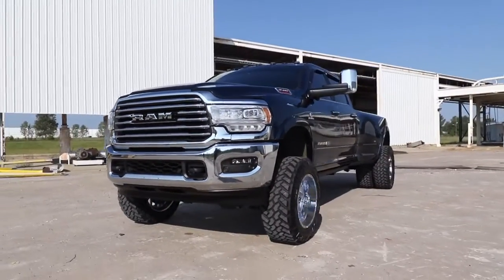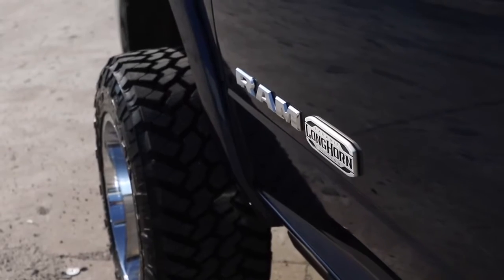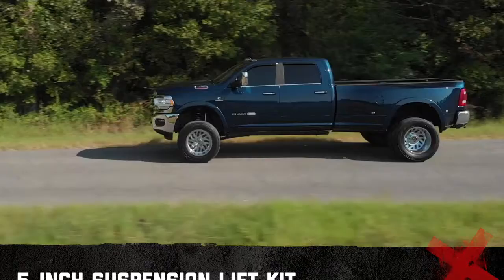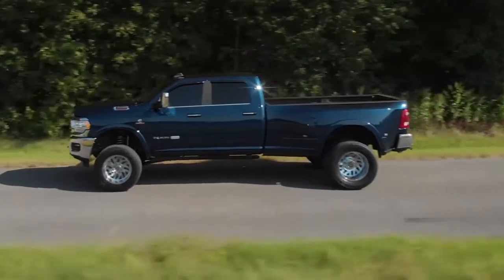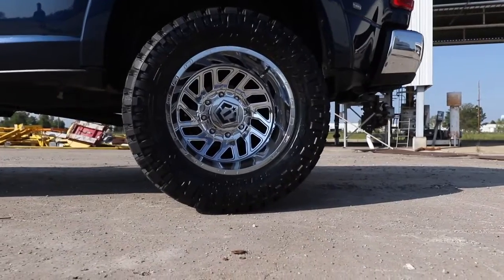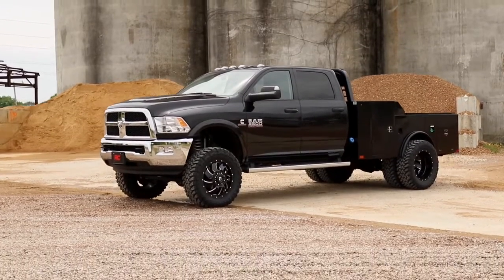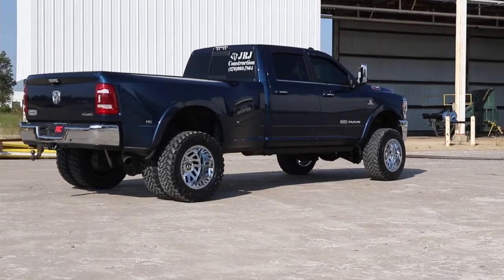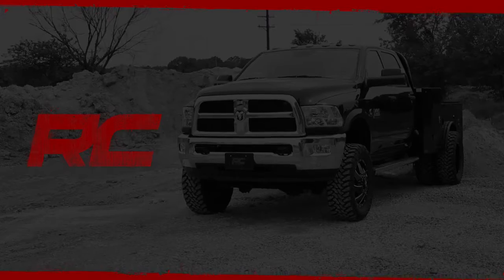Rough Country 5 inch Suspension Lift Kit for 2019-2020 Ram 3500 sold by C&H Auto Accessories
2019 Ram Trucks 3500 5 inch Suspension Lift Kit by Rough Country, C&H Auto Accessories 1435 Banks Road, Margate, Fl.